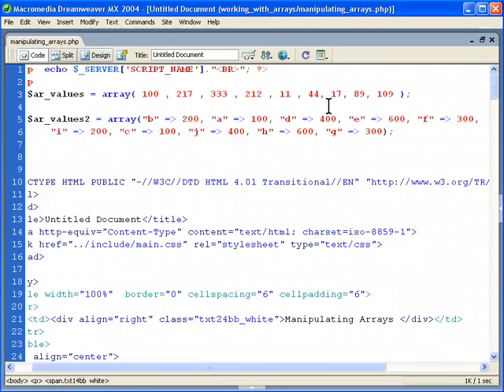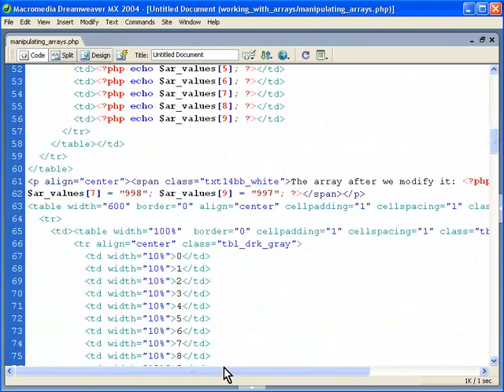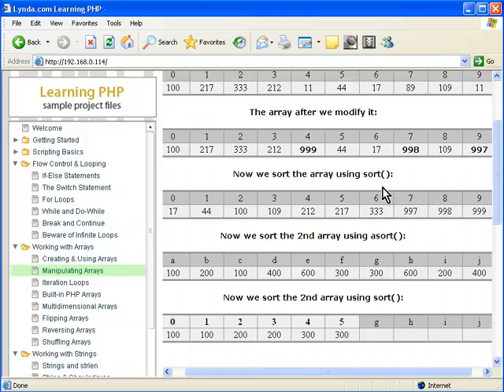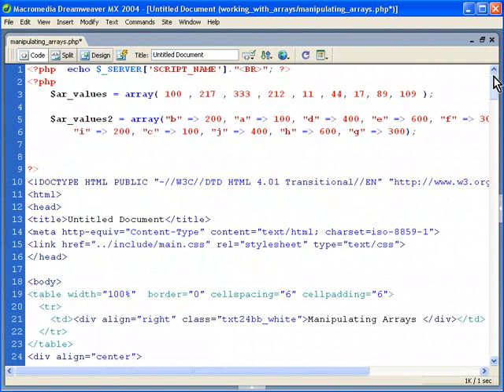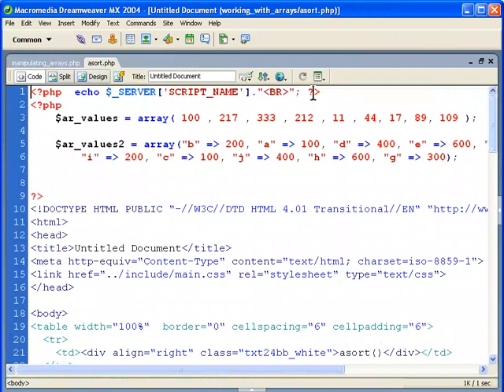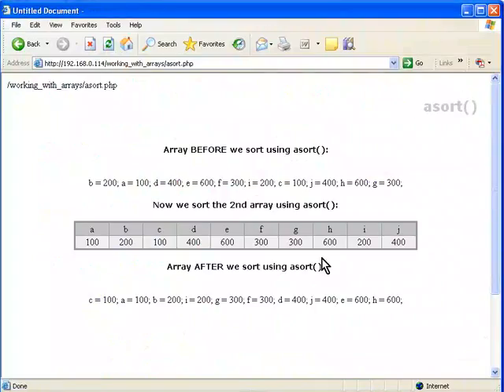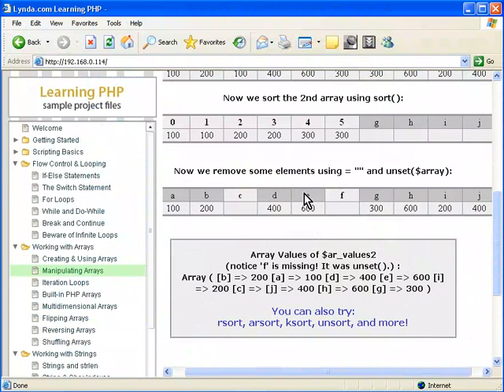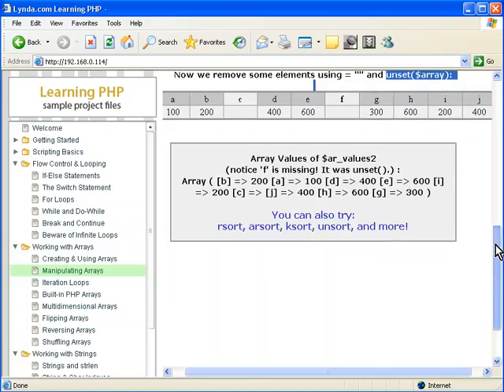05 02 manipulation1